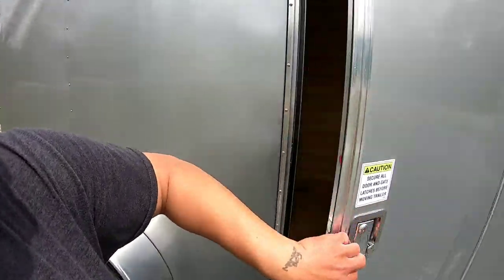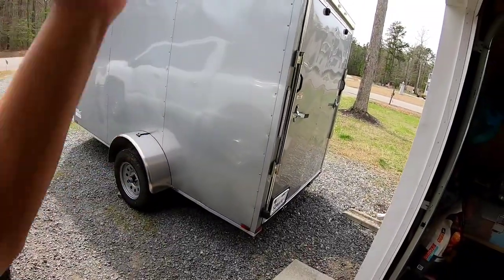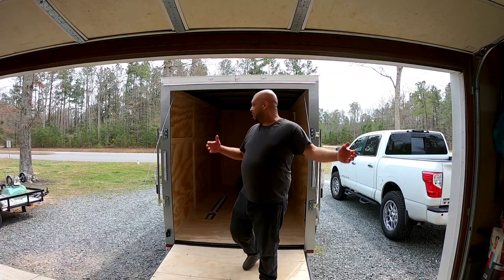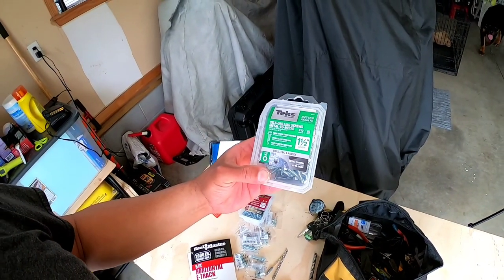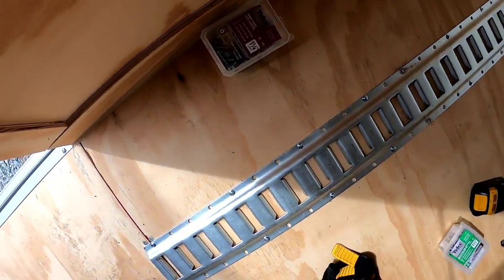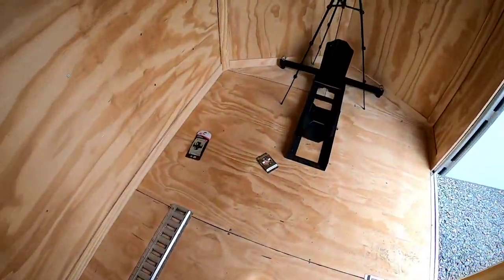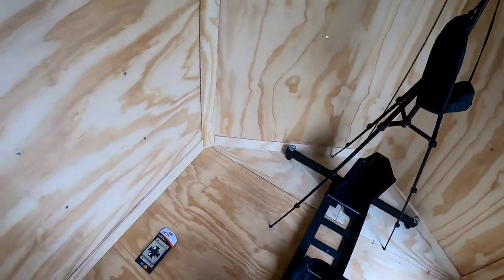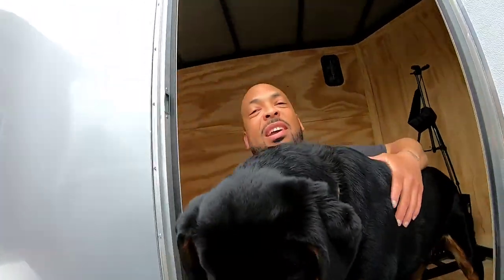Installing E-Track and X-Track Systems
In today video I will be explaining how to or how I installed an E-Track and X-Track system on a 2022 enclosed trailer. We also installed an adjustable motorcycle wheel chock.